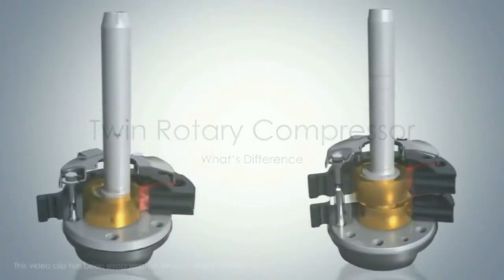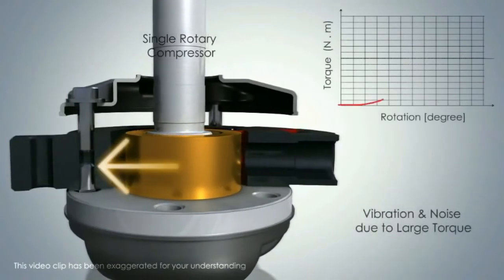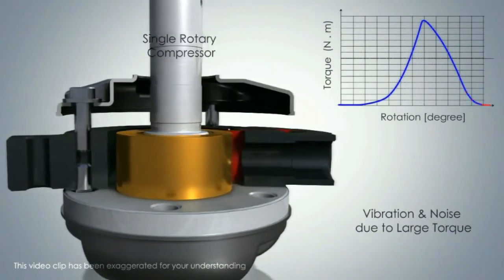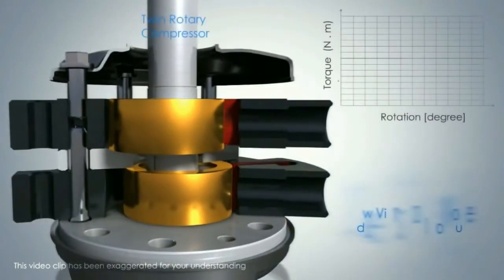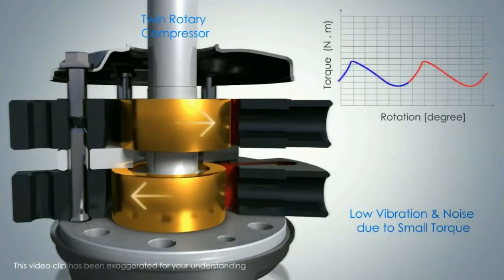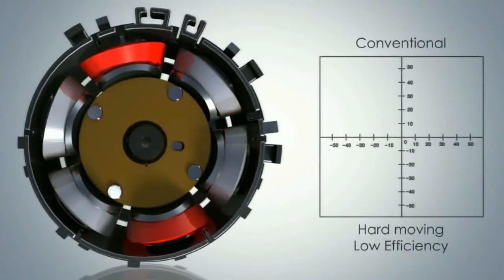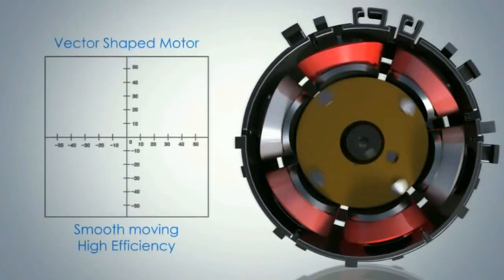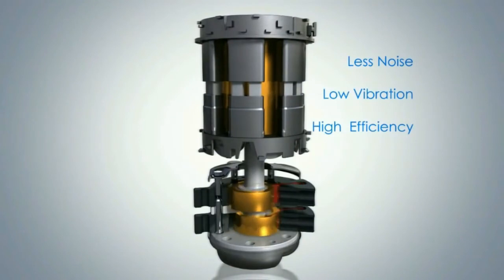Why Twin Rotary compressor is better than Single Rotary compressor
Understand the difference between Single Rotary and Twin Rotary compressor explained by animated video. For more information write comment